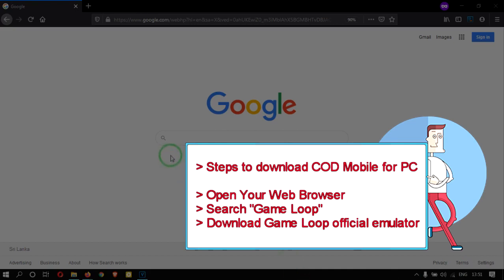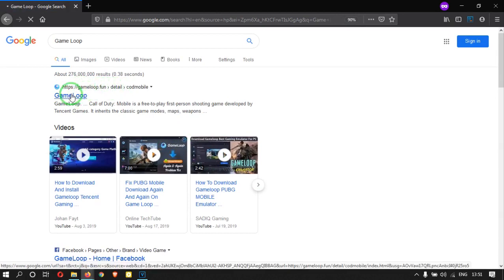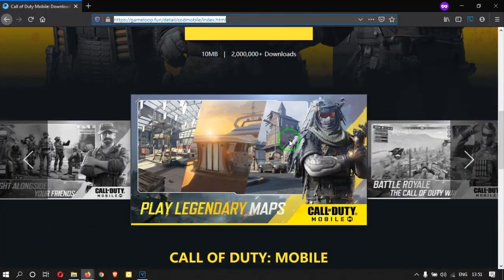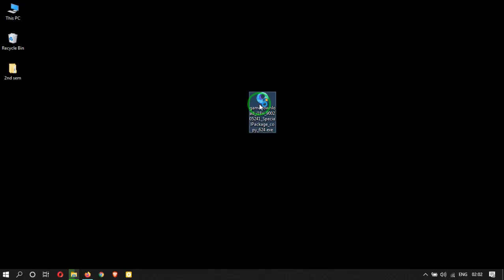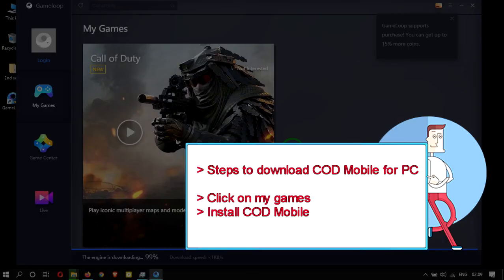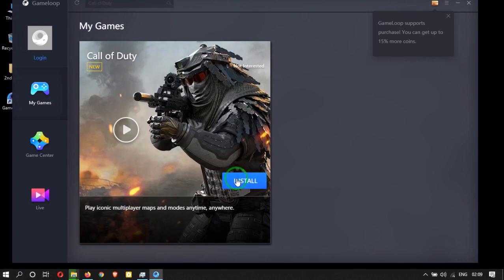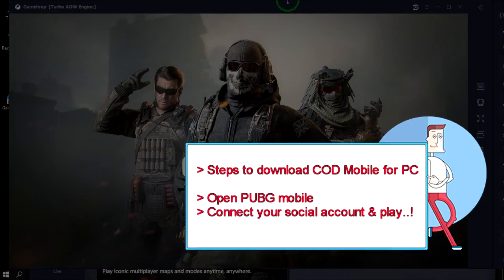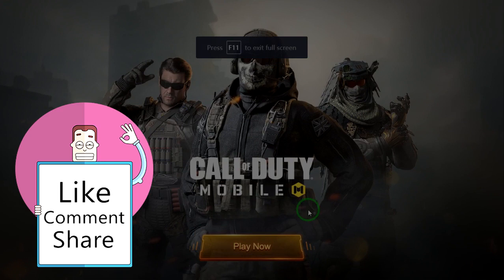How to Download & Play Call of Duty Mobile On PC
How to Download & Play Call of Duty Mobile On PC (Tutorial)

In this video, I show you how to play Call of Duty Mobile on your computer or laptop.It is the awesome Android Emulator for Windows named Game Loop.
With this method, you can also use a Keyboard and Mouse or a controller with a Call Of Duty Mobile. Using Game Loop android Emulator, able to run COD Mobile
and its super easy to set up and get running. You can Play Call of Duty Mobile 1080P 60FPS On PC.

►Download Game Loop Emulator here!

►Play Call Of Duty Mobile On PC
►How to Install COD Mobile On PC APK File Download